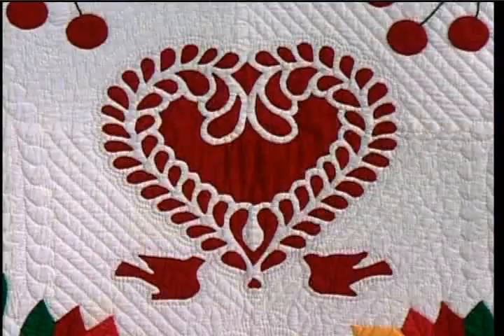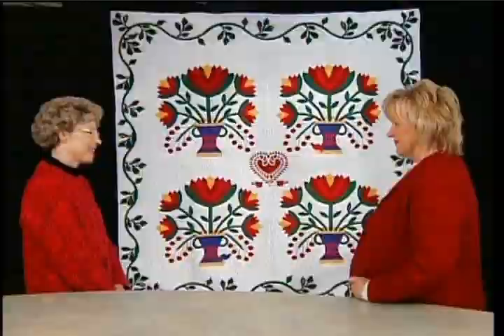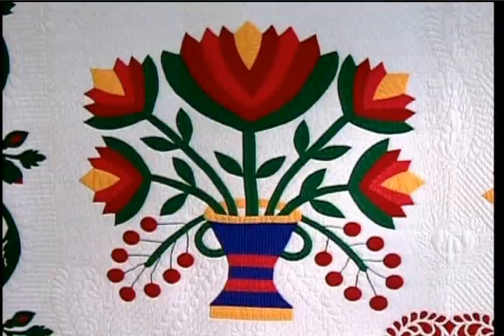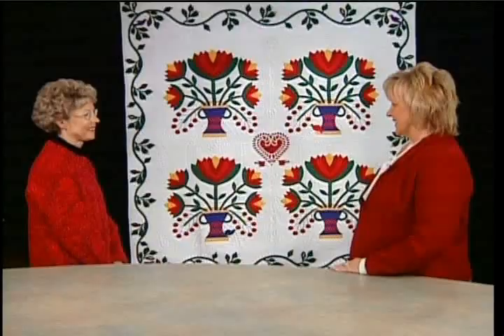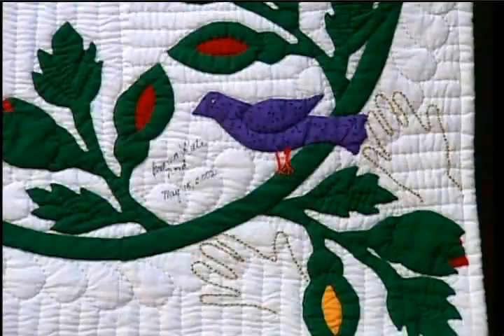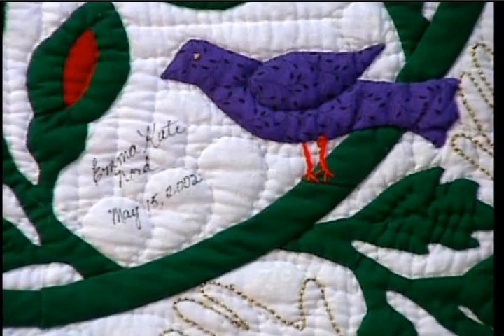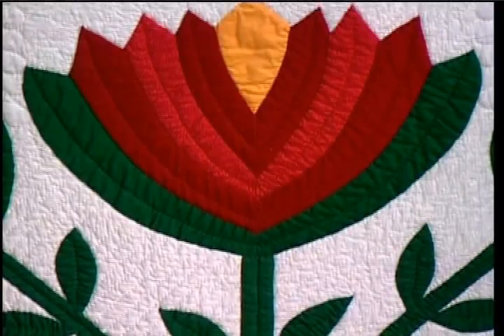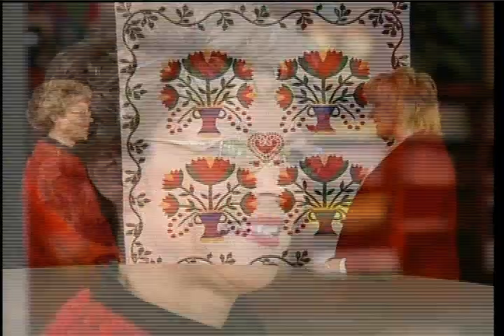Linda Carlson's Quilt of the Week